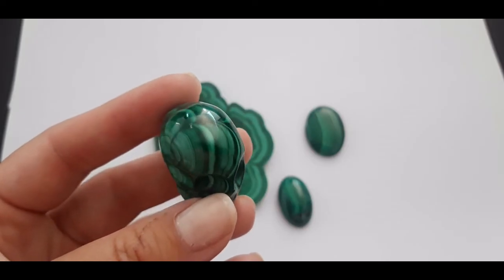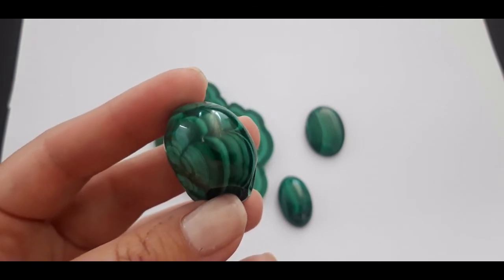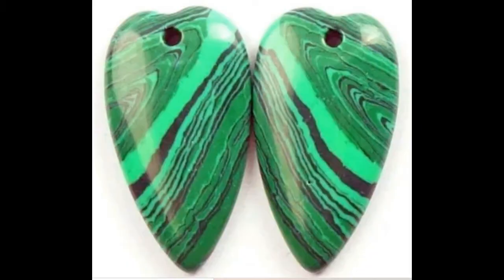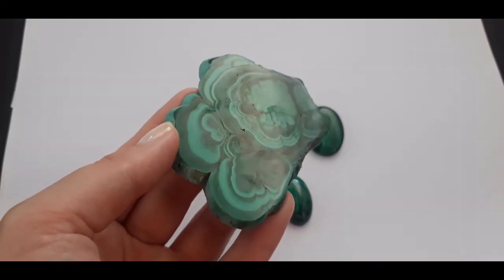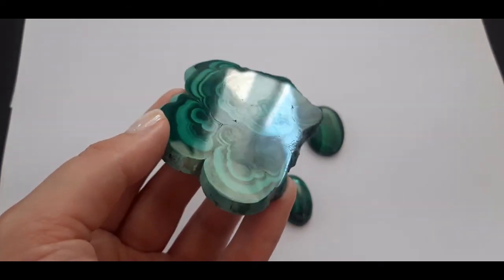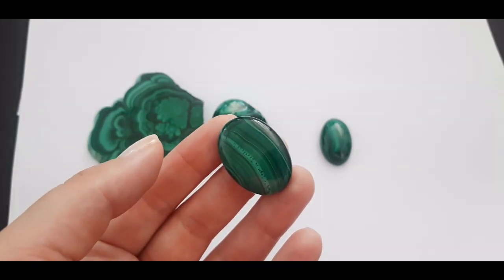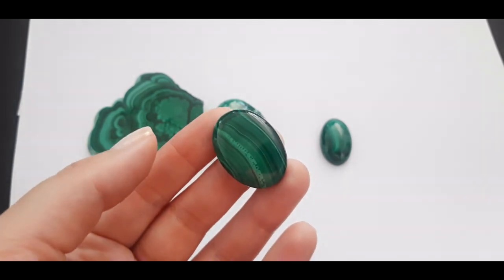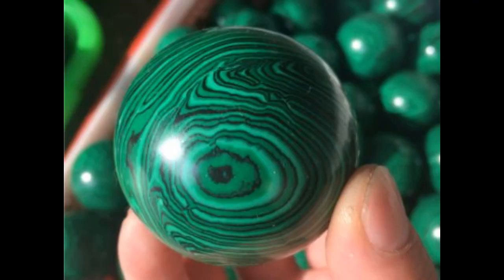Real vs fake Malachite💚 How to spot fake malachite?🤢 Three major points!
I am Julia, and I have been in crystal business since 2013.

In this video, I talk about three major points of difference between real genuine malachite and fake malachite.
Enjoy this short and informative video that can help you to avoid getting ripped of!